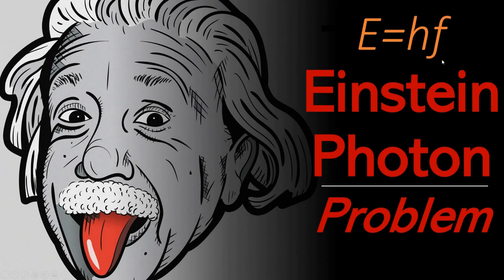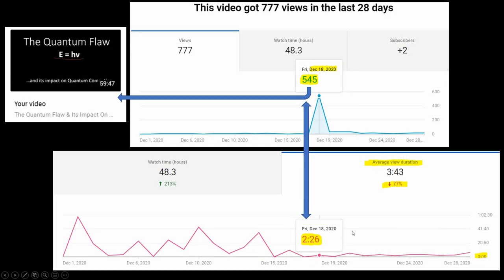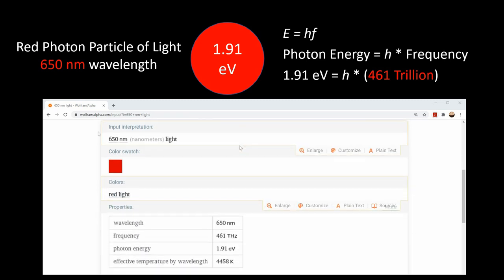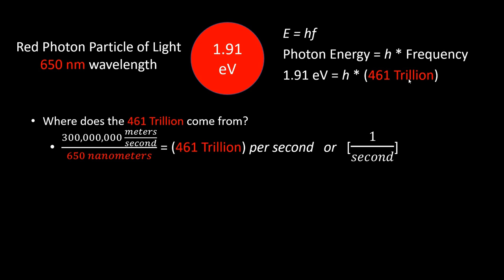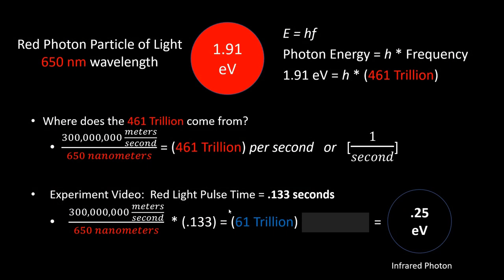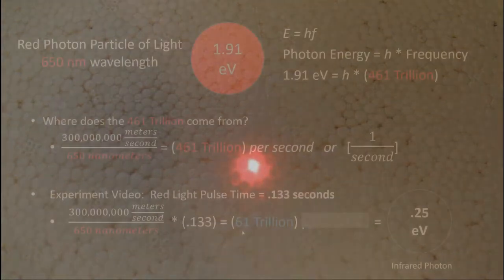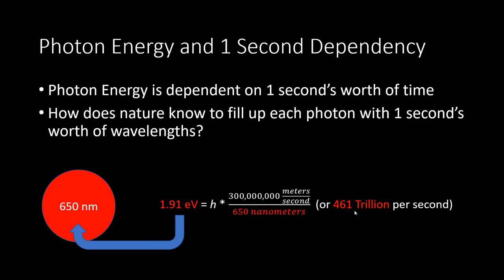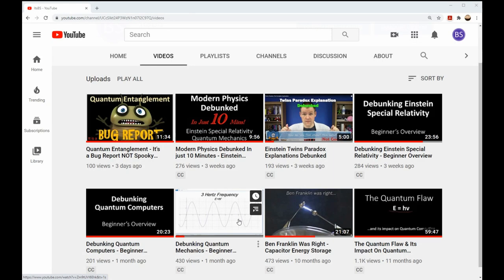Einstein Photon Problem and the Reddit Physics Army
The Reddit Physics Army watched a small portion of my video called The Quantum Flaw.  They had difficulties understanding that Einstein's Photon is wrong, so this video goes into more detail about this issue.  This shows the equation that provides the number for the Frequency term in the e=hf and shows it's dependency on 1 second's worth of time.